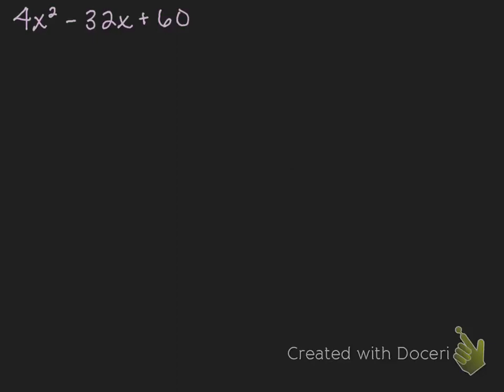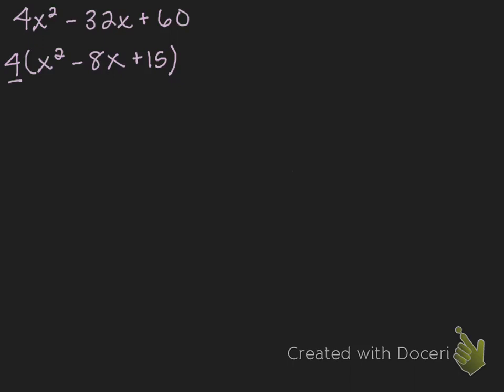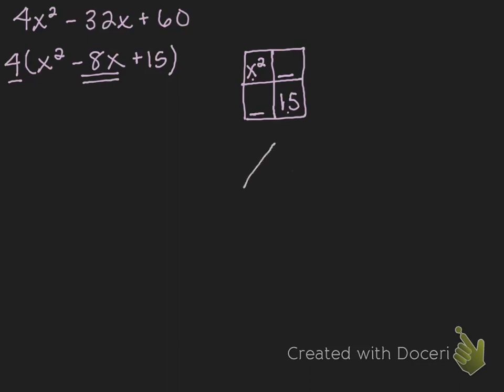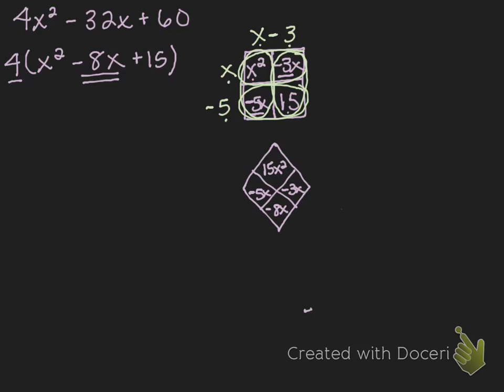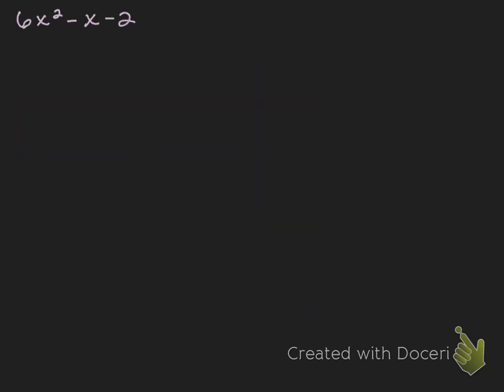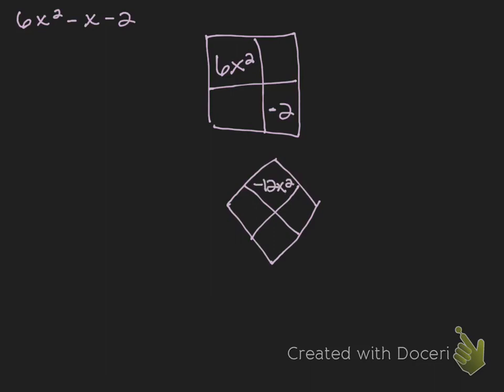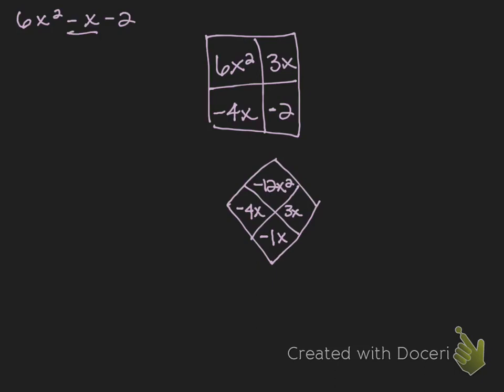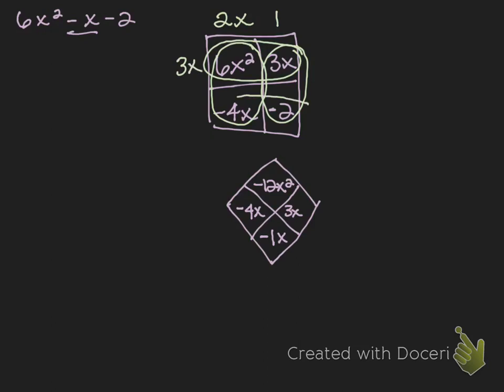Factoring Using Generic Rectangles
This video shows two examples of factoring using generic rectangles and diamond problems, including factoring out a GCF.